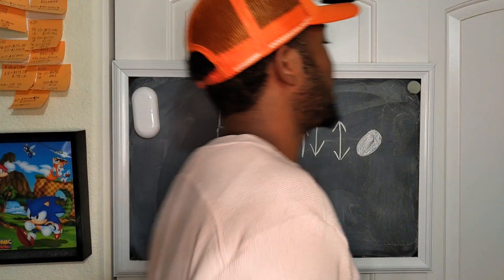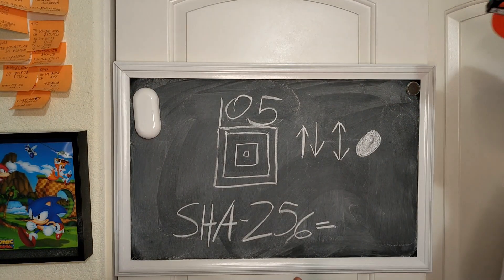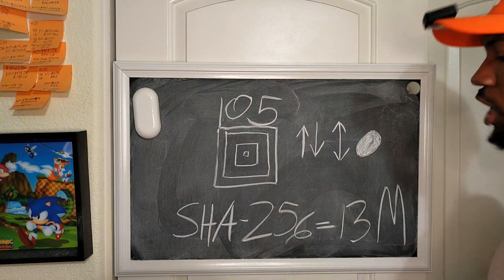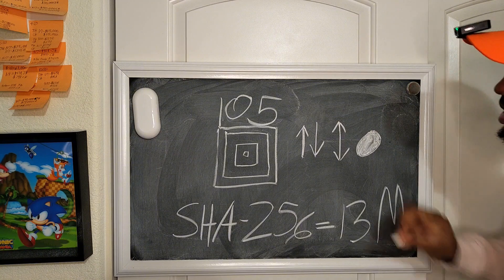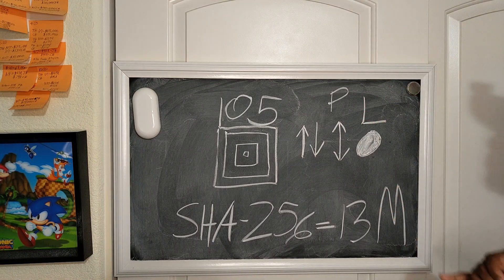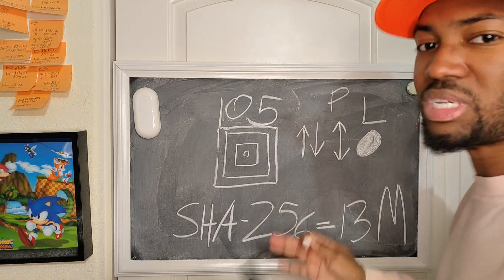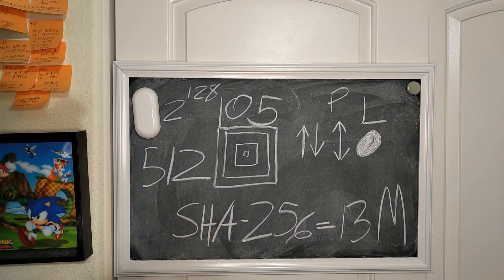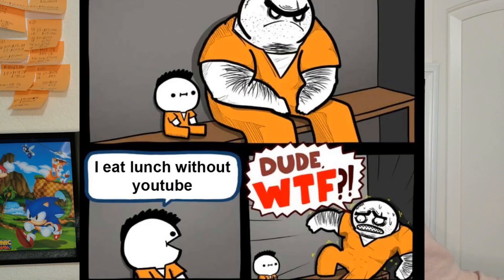Will Google's New Quantum Chip Willow Hack Bitcoin?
In today's video we go over Bitcoin security and Google's new quantum chip!
Looking to get started buying Bitcoin? Use 2 of the most trusted apps in the Bitcoin space while saving BIG on fees!
Be sure to follow these amazing creators in the space for great, accurate Bitcoin content!